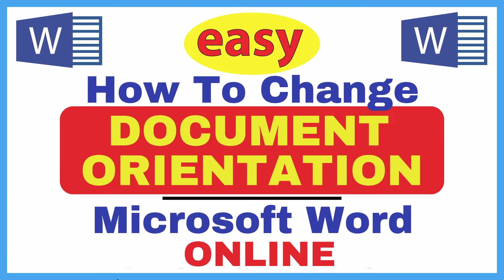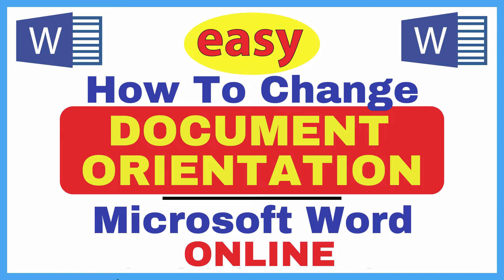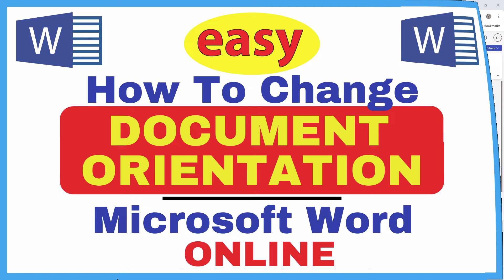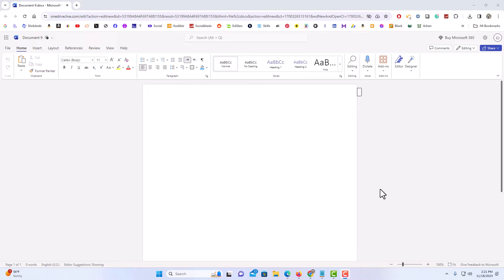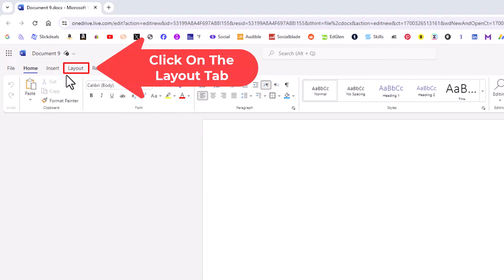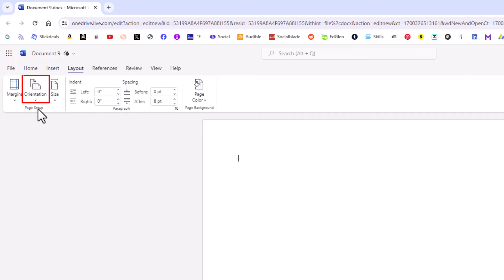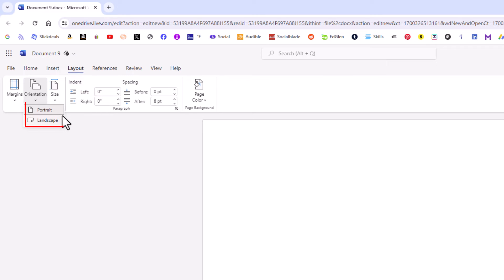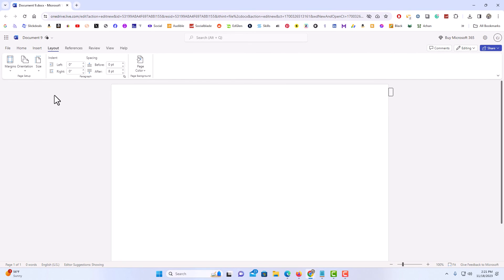How to Change Document Orientation in Microsoft Word Online – Simple Guide!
Need to switch between portrait and landscape mode in Microsoft Word Online? This quick tutorial will show you how to change your document’s orientation step by step. Whether you’re formatting a flyer, presentation notes, or a professional document, adjusting page layout is essential for the right design. Watch now to learn how to customize your document effortlessly!

Simple Steps
1. Open your Microsoft Word Project.
2. Click on "Layout" tab.
3. On the ribbon, click on "Orientation".
4. Choose between "Portrait or Landscape".

Chapters
0:00 How To Change The Documents Orientation In Microsoft Word Online
0:19 Open Your Microsoft Word Project
0:30 Click On The Layout Tab
0:40 On The Ribbon Click On Orientation
0:50 Choose Between Portrait or Landscape